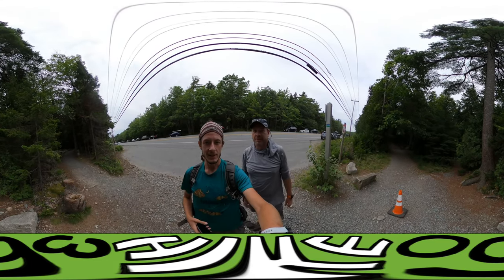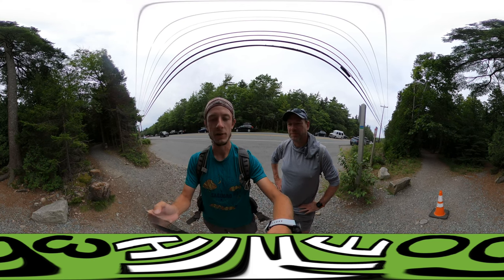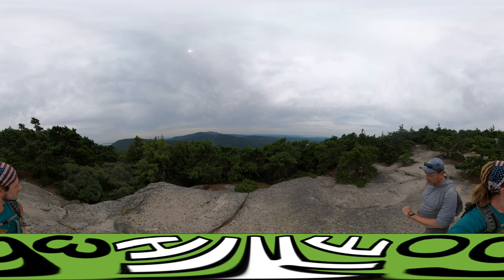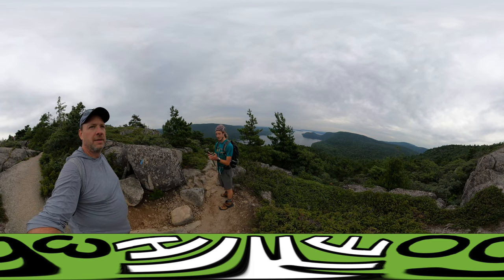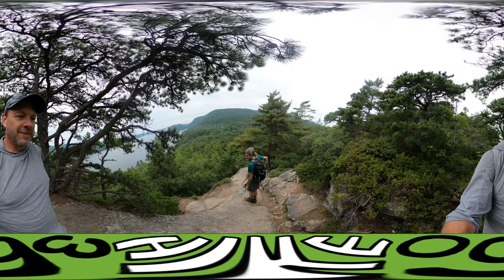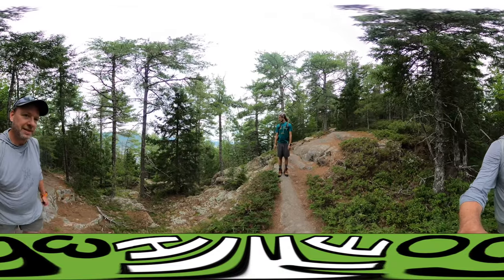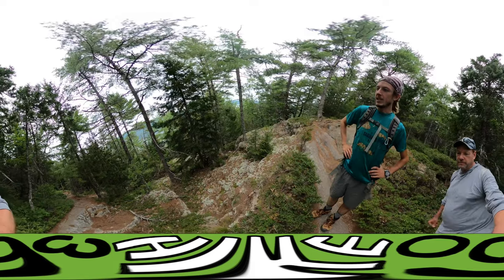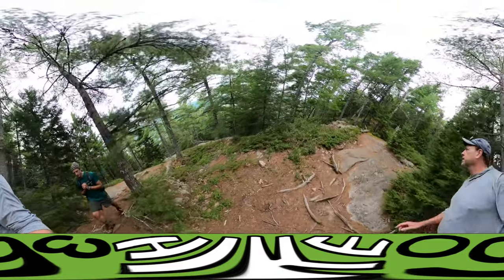Discover the Acadia Peak Hike, Acadia National Park, Maine (Hike 360° VR Video) | Hike360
Explore the Tranquil Side of Acadia National Park!

Join us as we embark on a new hiking adventure in Acadia National Park! In this video, Hike360 takes you along the Saint Sauveur Valley and Acadia Peak Loop, showcasing the beauty of the park's west side. With a four and a half mile hike, we'll ascend 1200 feet to reach the peak, traverse the valley, and enjoy breathtaking views of waterways and mountains. Witness our journey through rocky staircases, explore unique vegetation, and marvel at the micro ecosystems that make Acadia a national park. So sit back, relax, and immerse yourself in the wonders of Acadia National Park through our exhilarating hike. Don't forget to download the 4K version for a more immersive experience!

Video Highlights

0:00 - Greetings and Introduction
0:06 - Setting Out on the Trail
2:17 - Reaching the Summit of Acadia Peak
5:55 - Enjoying Scenic Views and Unique Flora

Massive, CO. VR Highlights, 14,429 ft. 14ers (Hike 360° VR Video)

Join Us in Exploring the Outdoors